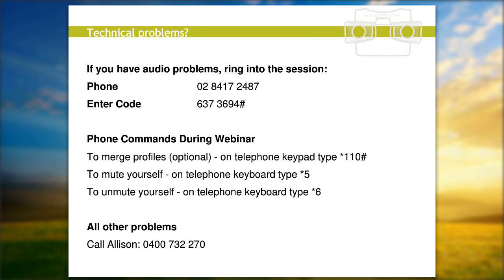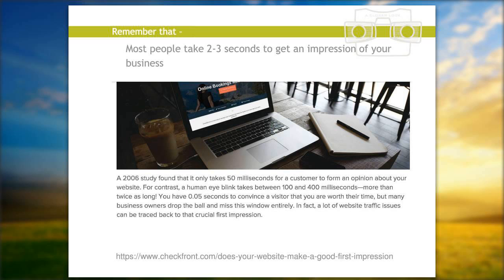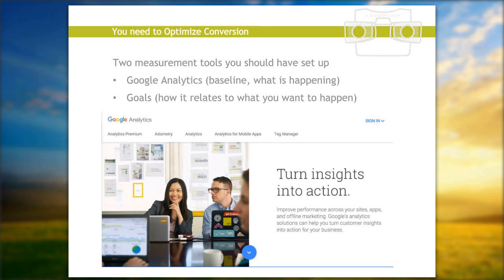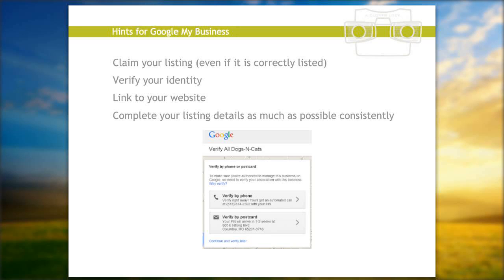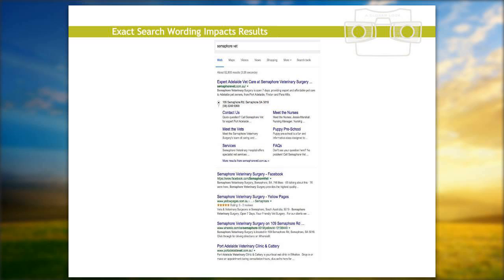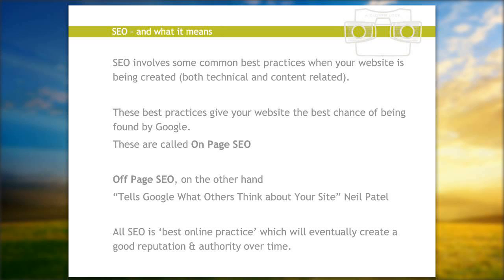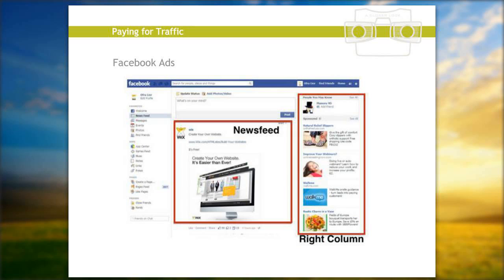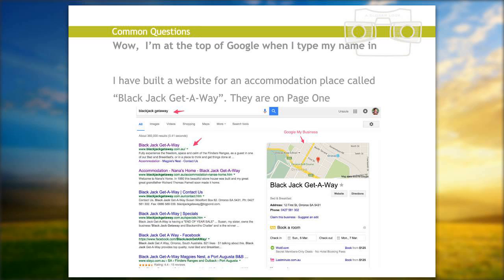Getting More Website Visitors & Converting Them